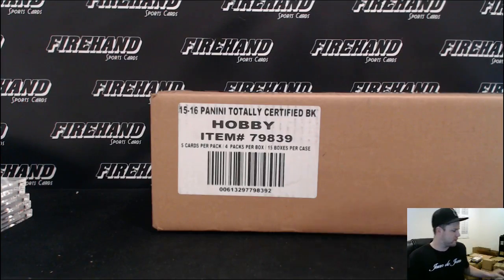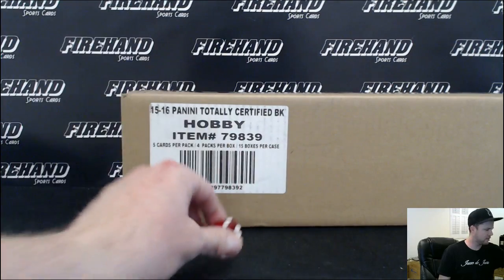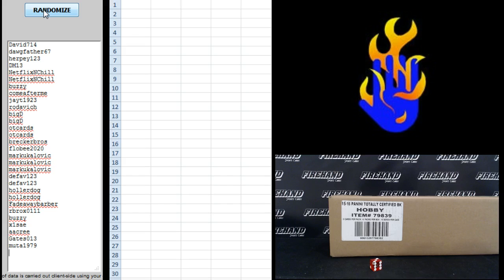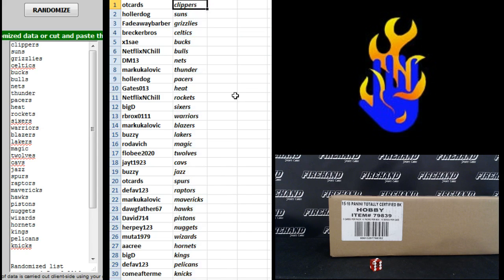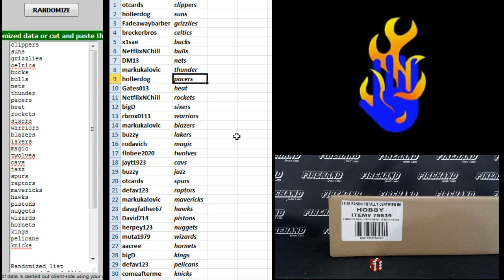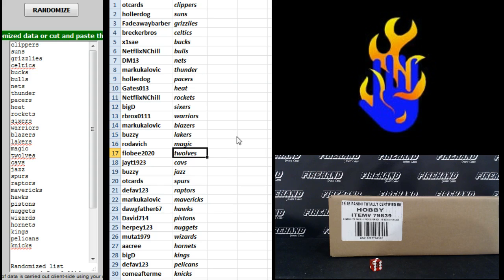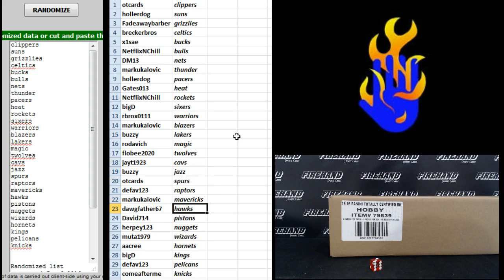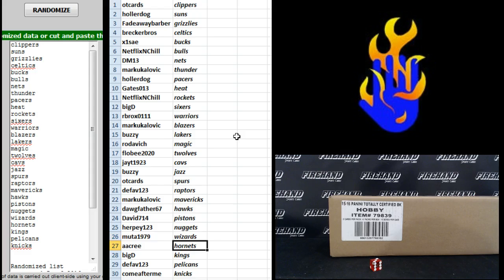Team Draw Results ~ 2015-16 Panini Totally Certified Basketball 15 Box Case Break #1 ~ 1/6/16